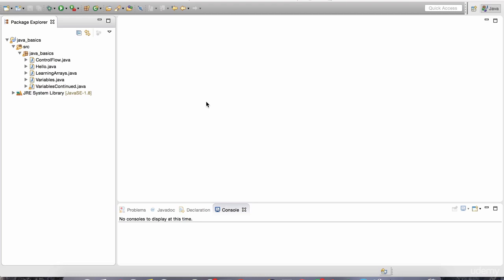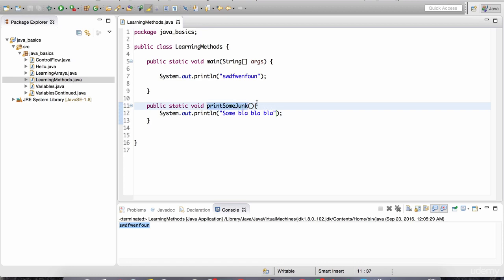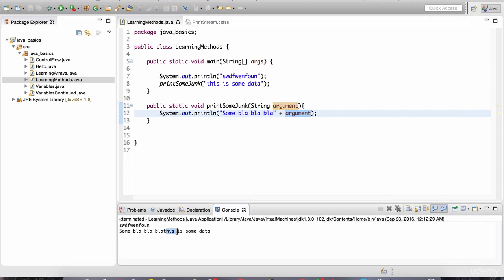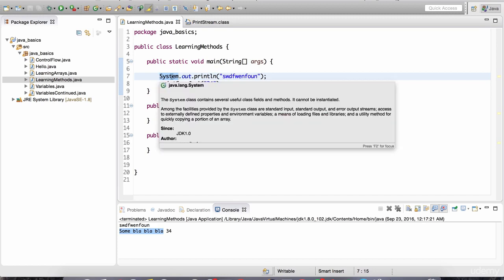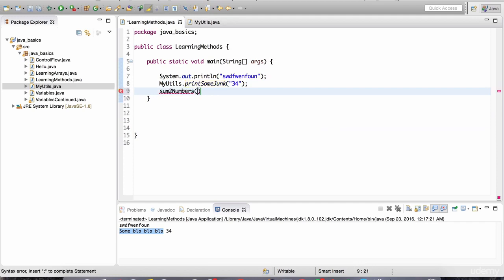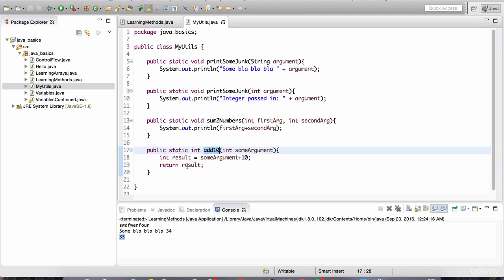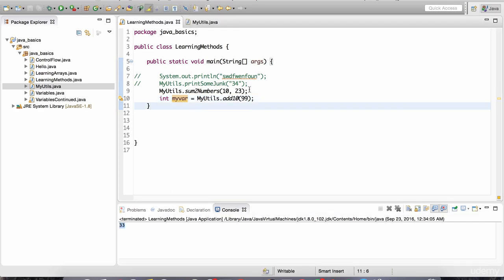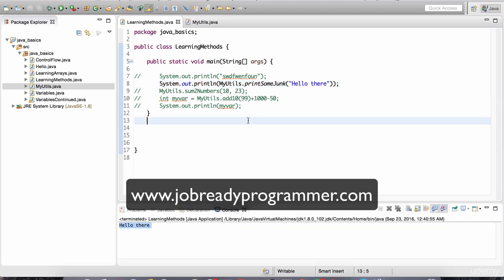7- Methods in Java